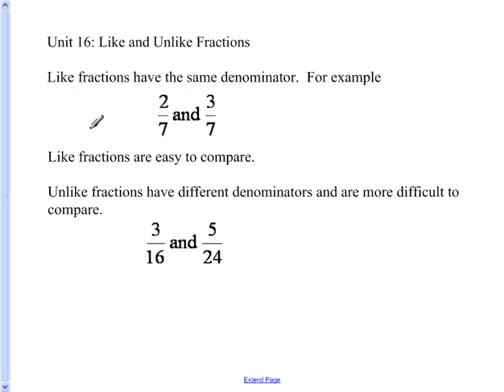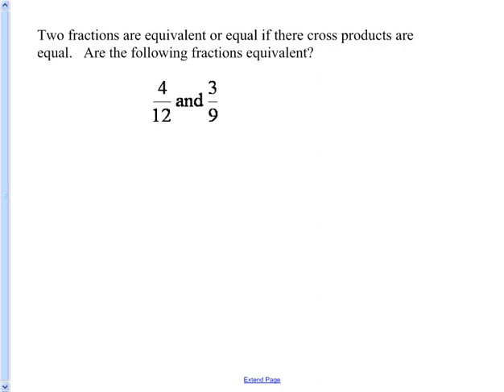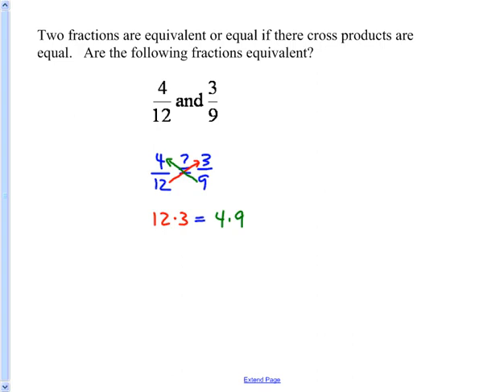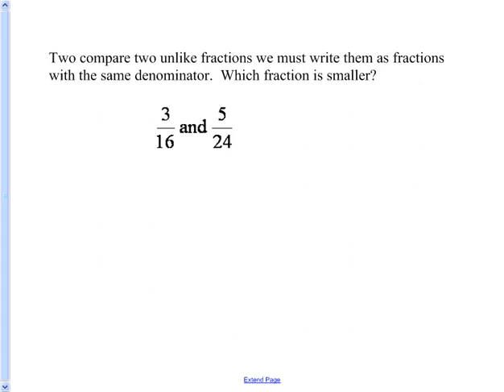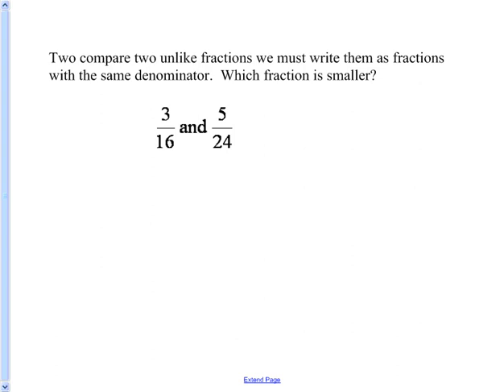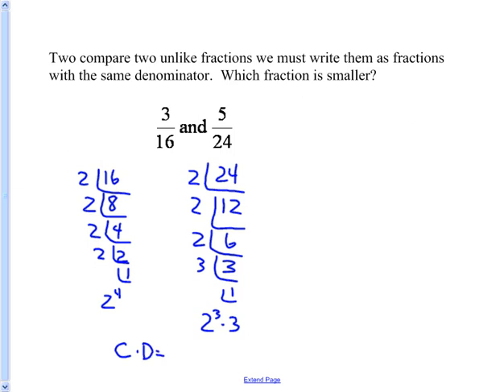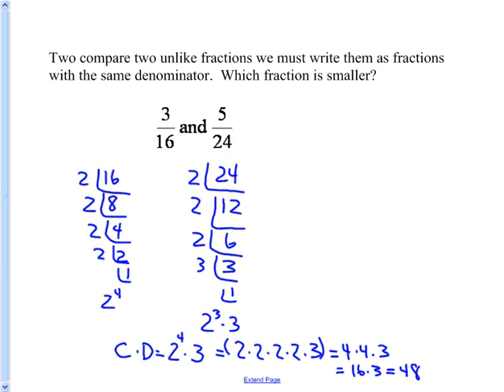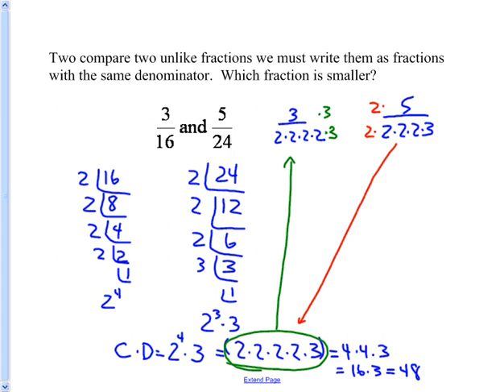Math9+ :: Comparing Fractions